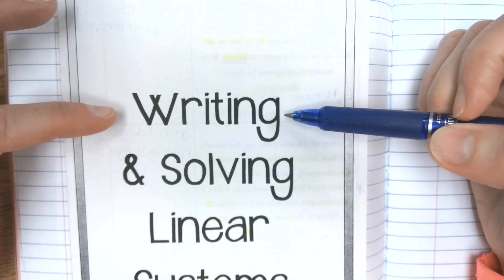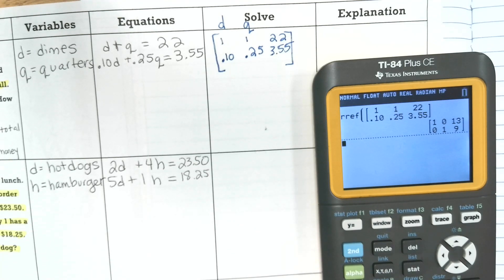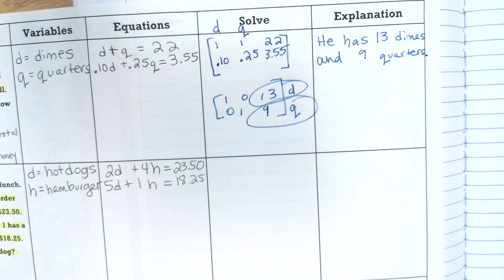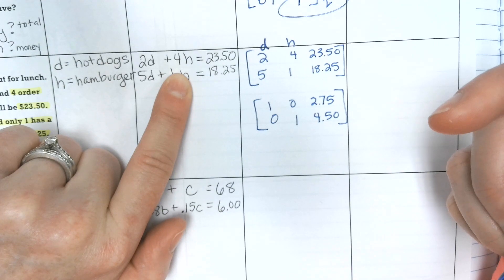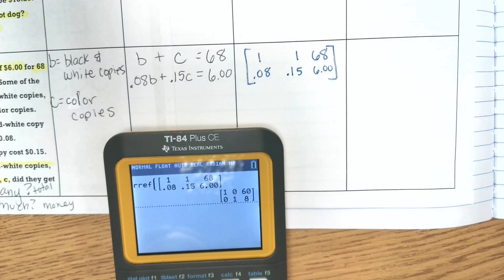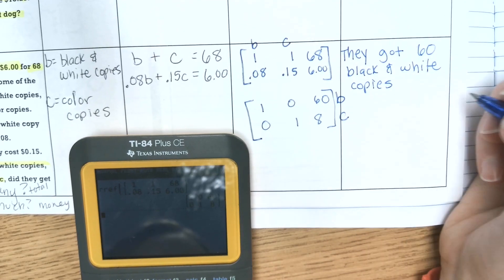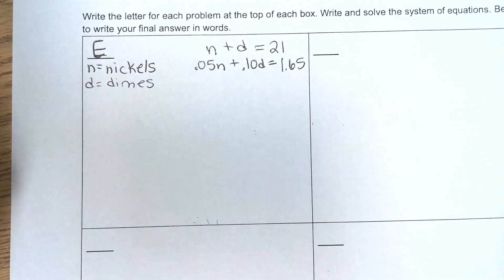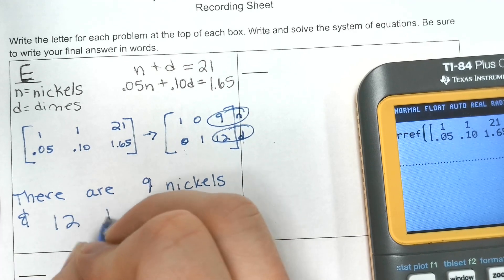Write and Solve Systems of Linear Equations Day 2